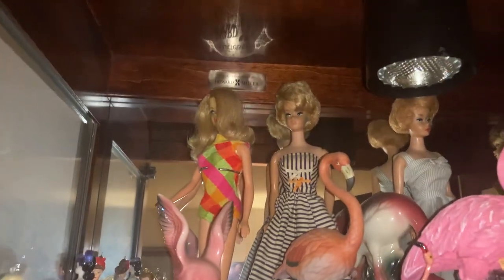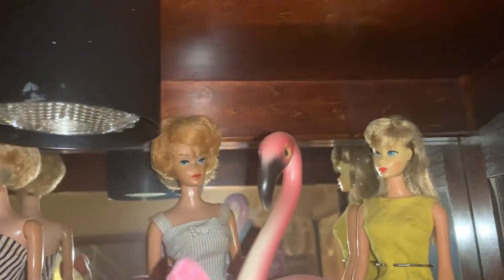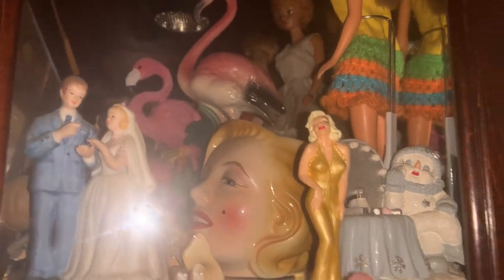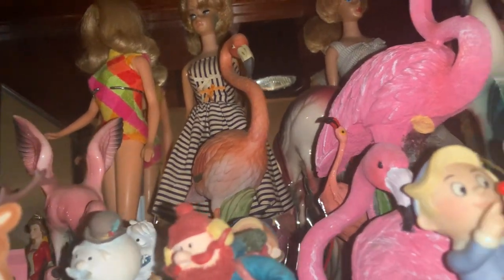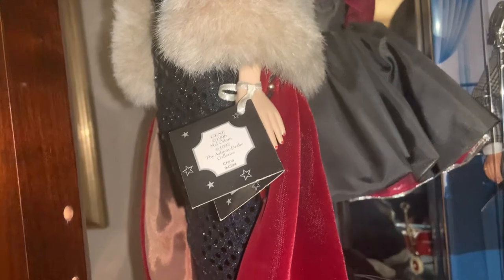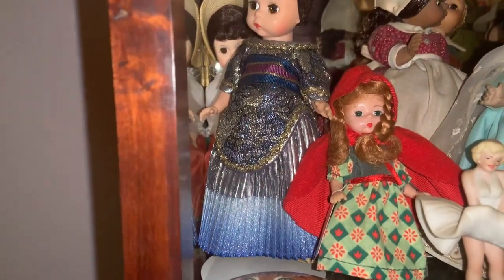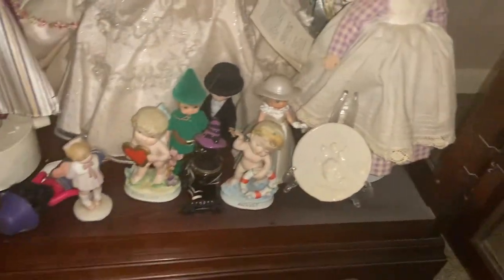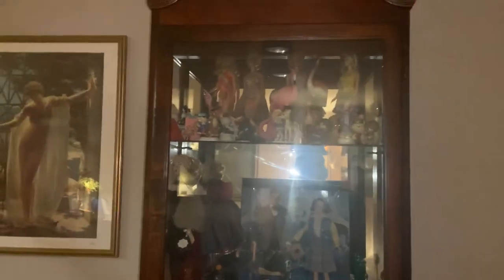What’s In My Curio?// Collab With Cami’s Closet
Today Cami and I are showing our collection of things we display in our curio cabinets.  I have a collection of Vintage Barbie, Marilyn Monroe Figurines, Madame Alexander dolls, and other odds and ends.